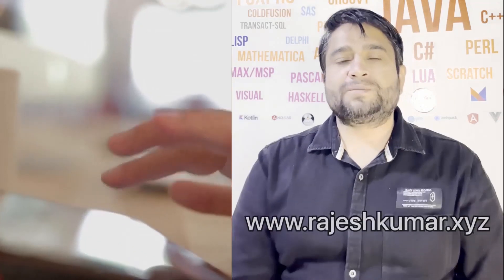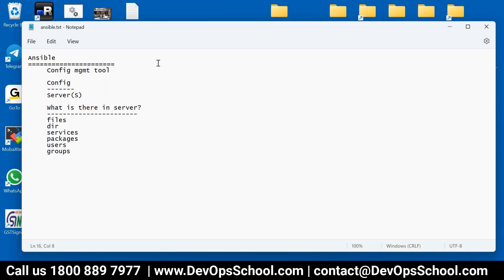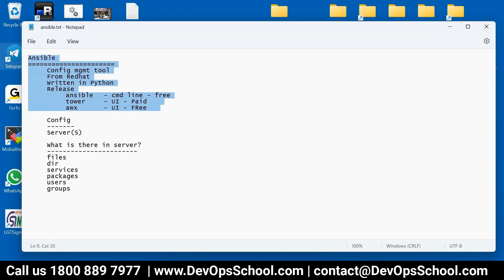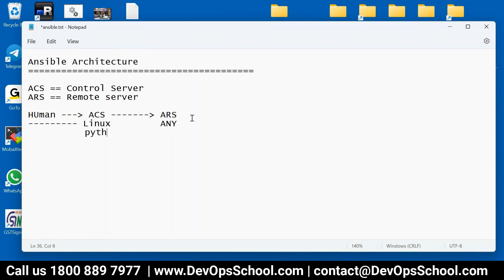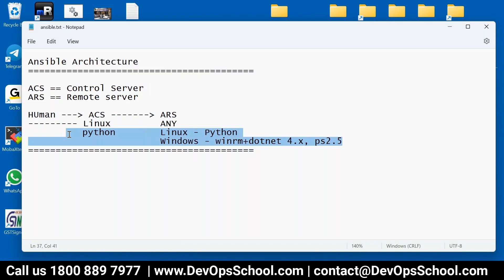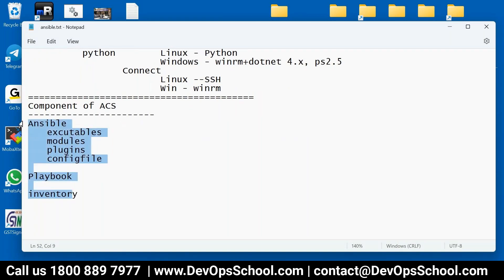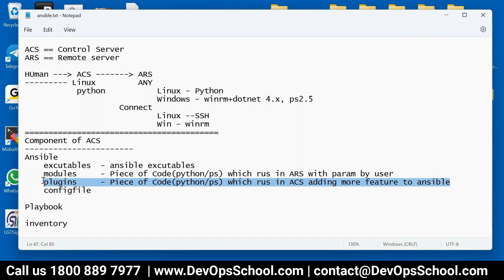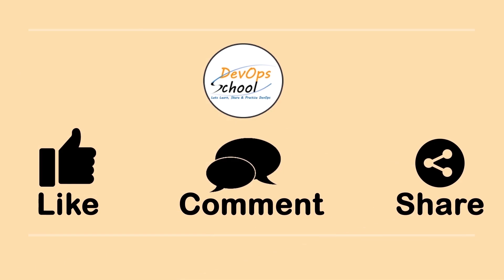Ansible Fundamental Tutorials Part-1 (2023) Part 1 Out 5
Ansible Fundamental Tutorials Part-1 (2023) Part 1 Out 5 Ansiblefundamental

Agenda
👉 Introduction to JMeter and its features
👉 Installing and setting up JMeter on your machine
👉 Creating a new test plan in JMeter
👉 Adding and configuring HTTP requests in JMeter
👉 Setting up thread groups and specifying thread counts
👉 Configuring samplers and listeners in JMeter
👉 Adding and configuring timers for more realistic test scenarios
👉 Using assertions to validate responses from the server
👉 Using regular expressions in JMeter
👉 Configuring cookies and authentication in JMeter
👉 Using JMeter for load testing and stress testing
👉 Analyzing and interpreting JMeter test results
👉 Configuring JMeter for distributed testing
👉 Using JMeter with different protocols (e.g. FTP, SMTP)
👉 Advanced scripting with JMeter's built-in scripting language
👉 Extending JMeter's functionality with plugins
👉 Using JMeter with non-web applications (e.g. databases, messaging systems)
👉 Tips and tricks for optimizing JMeter tests
👉 Debugging common issues with JMeter tests
👉 Best practices for using JMeter in real-world scenarios

- Private video is only available for 1199 Plan.

Top 10 Certifications in the world
1. DevOps Certified Professionals (DCP)

2. Site Reliability Engineering Certified Professionals (SRECP)

3. DevSecOps Certified Professionals (DSOCP)

4. Master in DevOps Engineering (MDE)

5. Kubernetes Certified Administrator & Developer (KCAD)

6. GitOps Certified Professional (GOCP)

7. Master in Observability Engineering (MOE)

8. MLOps Certified

9. DataOps Certified Professional (DOCP)

10. AiOps Certified Professional (AIOCP)